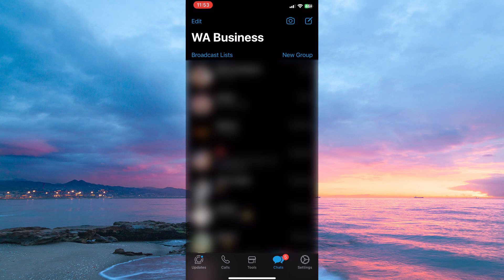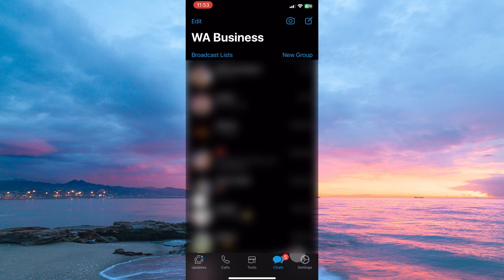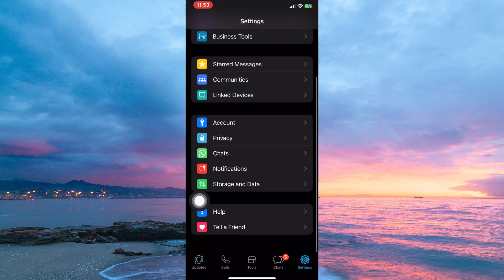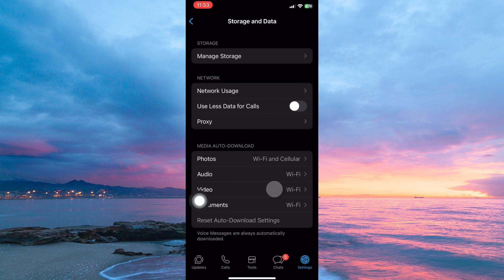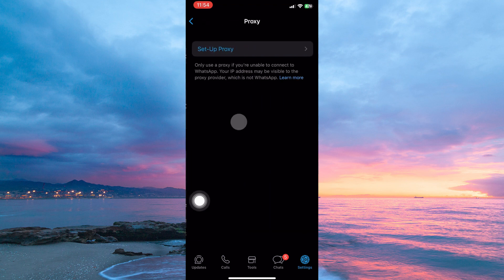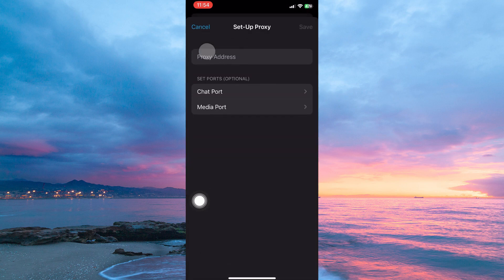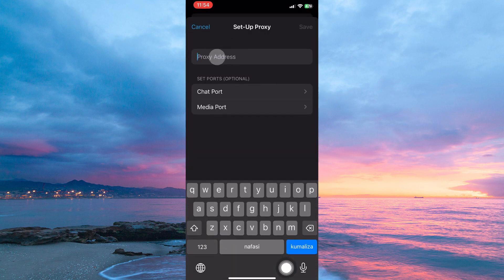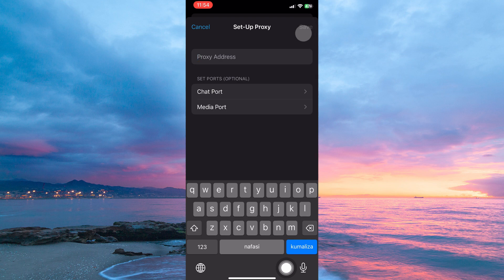How To Setup Proxy Settings on WhatsApp (2025) - Easy Fix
Can’t connect to WhatsApp behind a restricted network?
Learn how to setup proxy settings on WhatsApp step by step and get back online.

Proxy errors on WhatsApp often occur when your network blocks direct connections or you’re in a censored region, impacting privacy-focused users and travellers. Master WhatsApp proxy setup, WhatsApp proxy configuration, and WhatsApp proxy settings to bypass firewalls.

➤ how to setup proxy settings on WhatsApp Android app
➤ configure proxy for WhatsApp on iPhone
➤ add proxy server in WhatsApp Desktop client
➤ setup SOCKS5 proxy on WhatsApp Web
➤ enable proxy in WhatsApp Business Android app
➤ change proxy settings in WhatsApp on iOS
➤ troubleshoot WhatsApp proxy connection error
➤ remove or update proxy in WhatsApp app

Applies to: WhatsApp app on Android and iOS, WhatsApp Desktop, and WhatsApp Web.